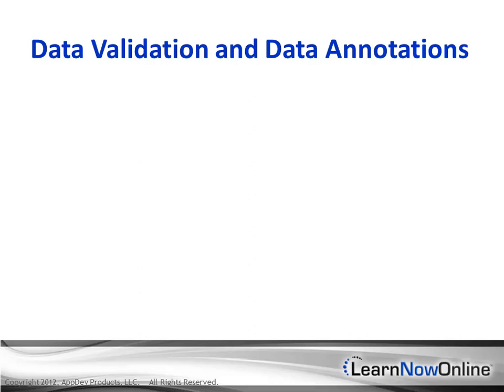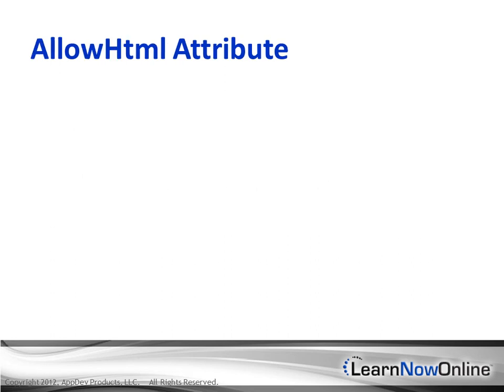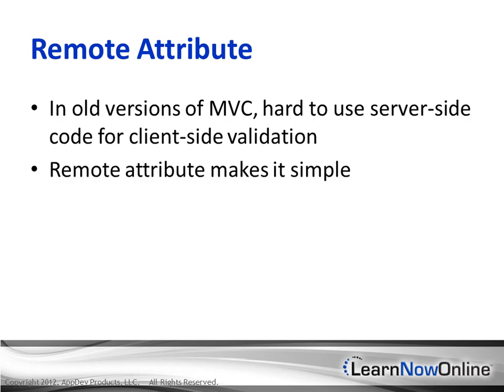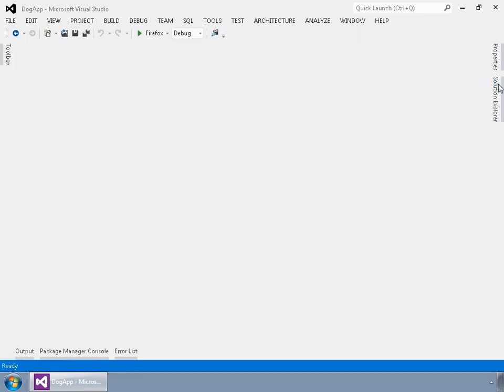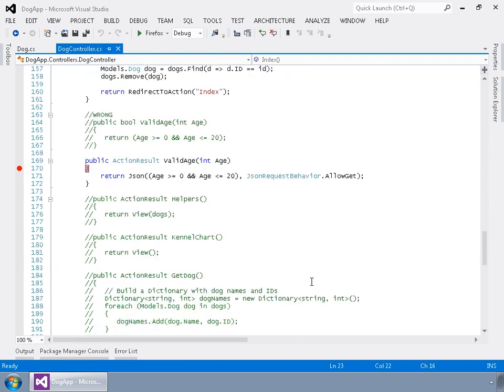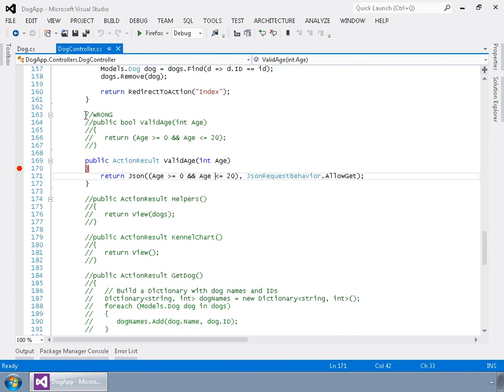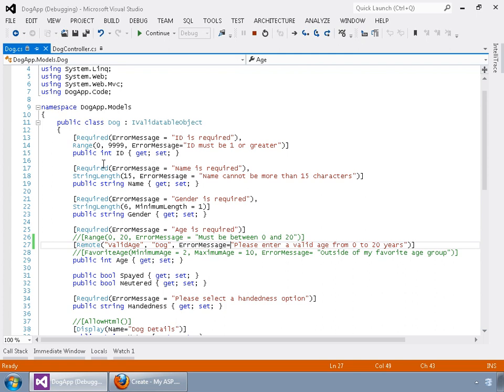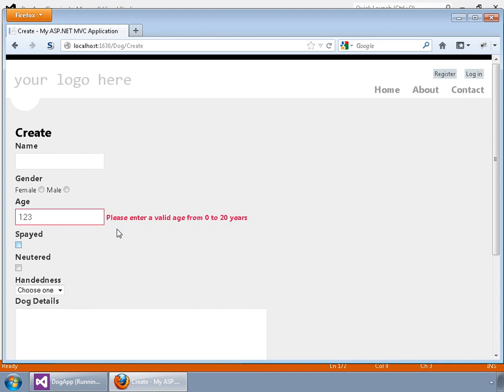MVC 4 0, Part 05 Validation and Working with Ajax Player LearnNowOnline 2